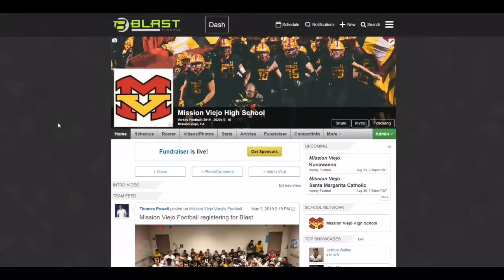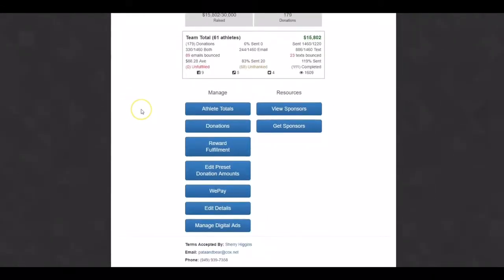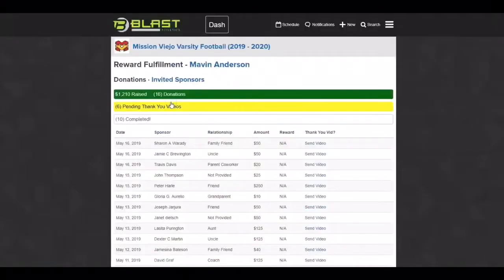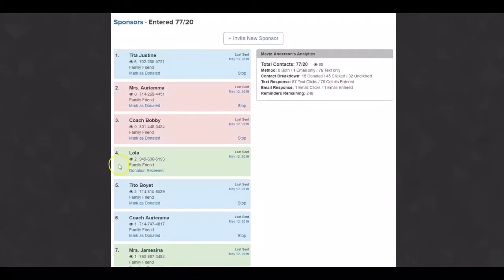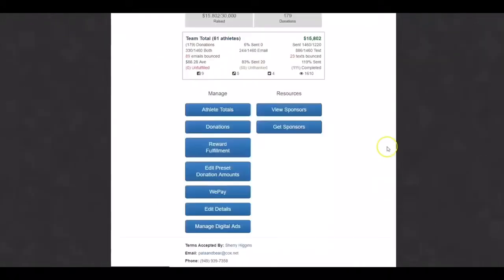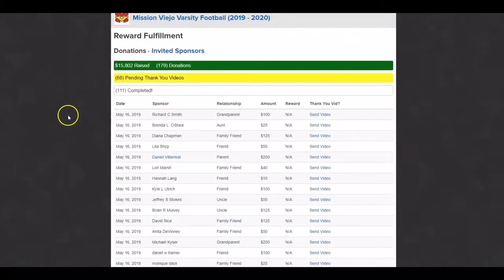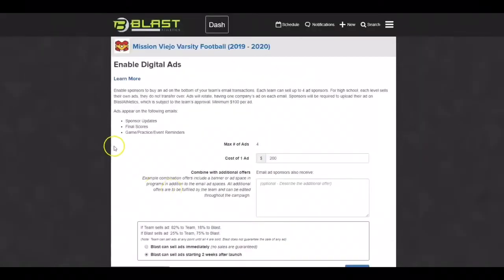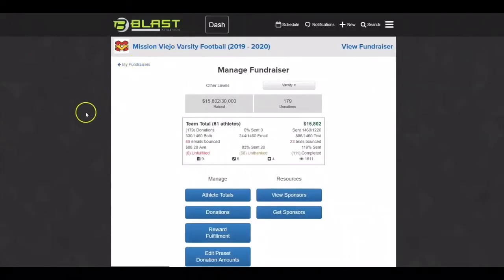Admin Post Fundraiser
Admins have several tools to help them manage their fundraiser once it has already launched. Coaches can hold players accountable for the contacts they entered as well as make any changes that may need to be made to the fundraiser.